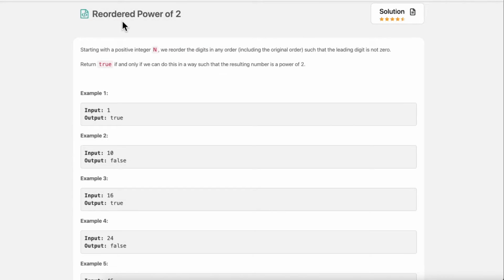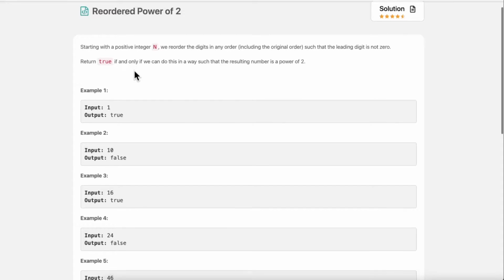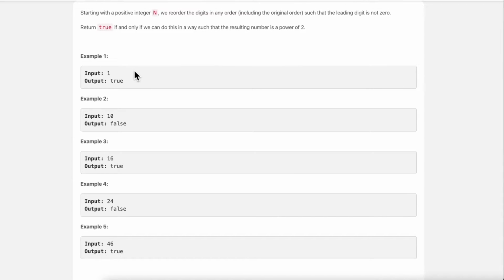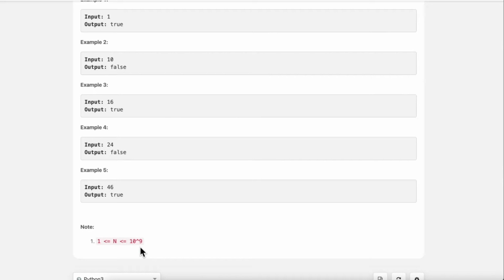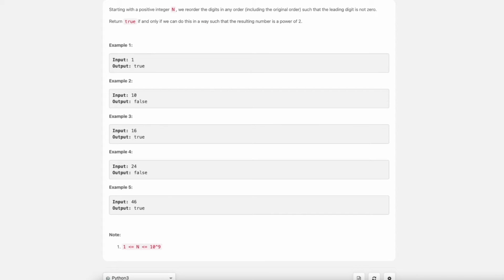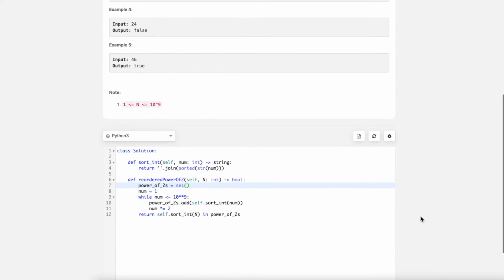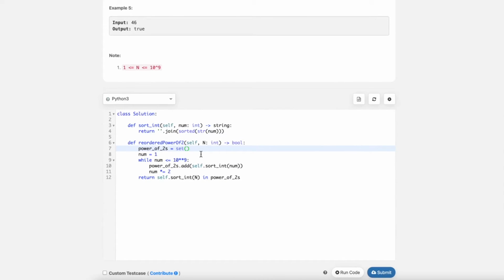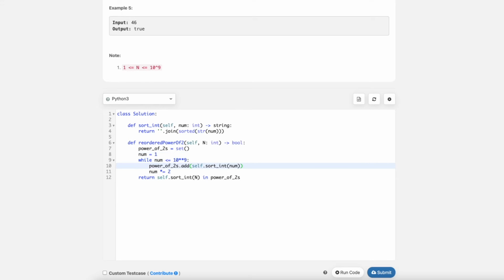LeetCode 869. Reordered Power of 2 | Python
March LeetCoding Challenge 2021
Starting with a positive integer N, we reorder the digits in any order (including the original order) such that the leading digit is not zero.

Return true if and only if we can do this in a way such that the resulting number is a power of 2.